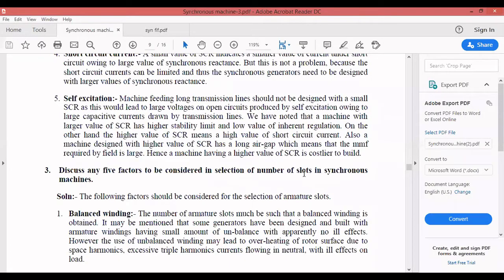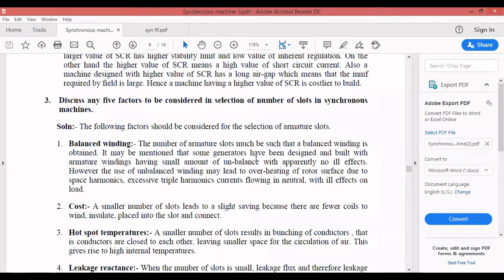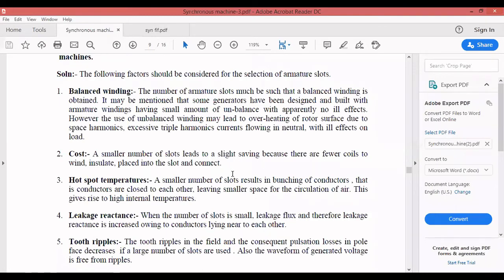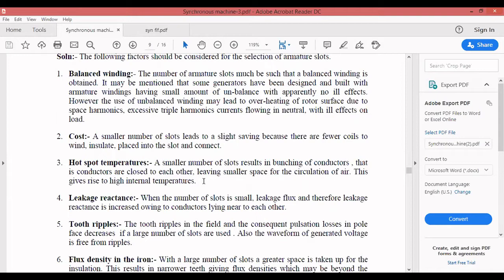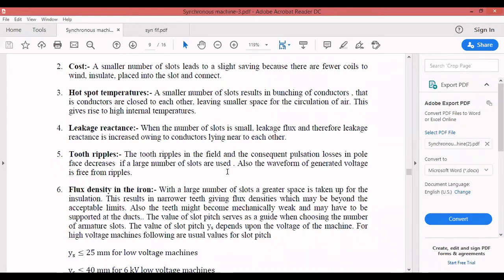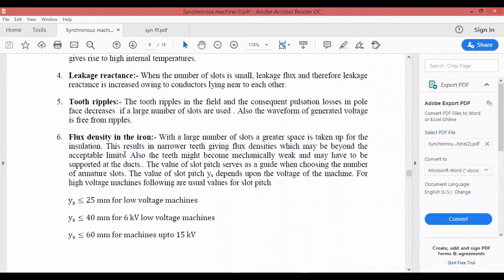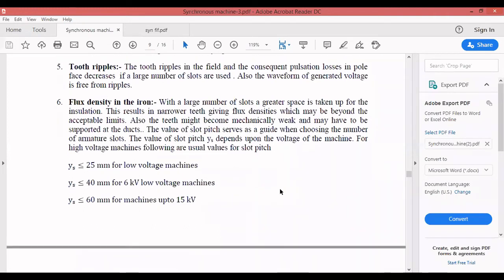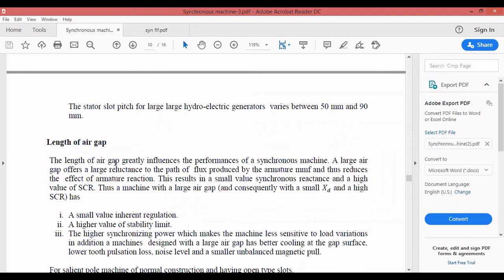Factors to be considered for selecting number of stator slots of alternator.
In this video i have explained what are factors to be considered while selecting the number of stator slots.